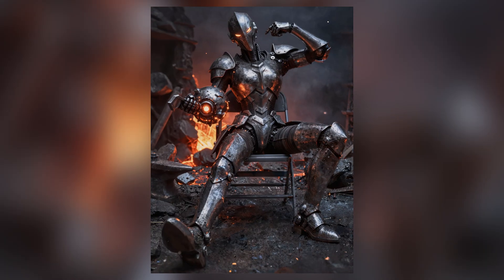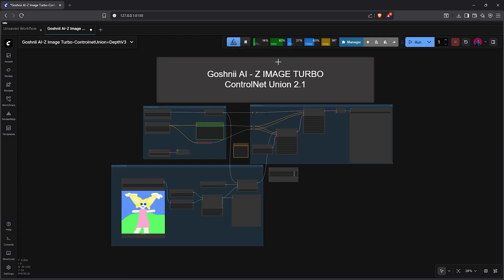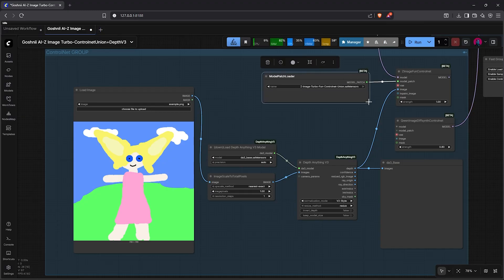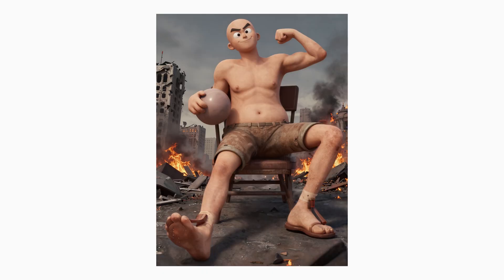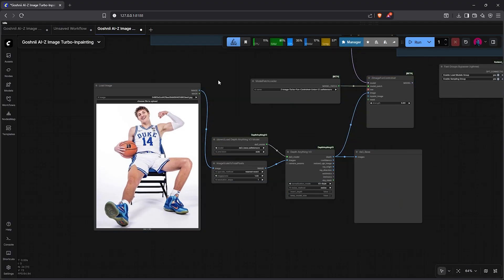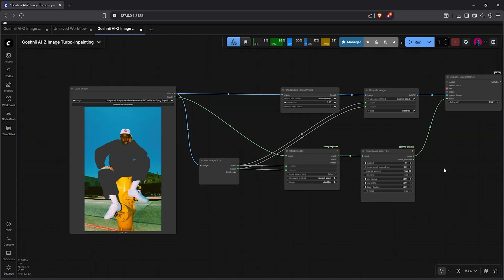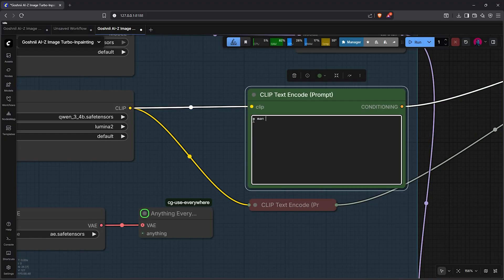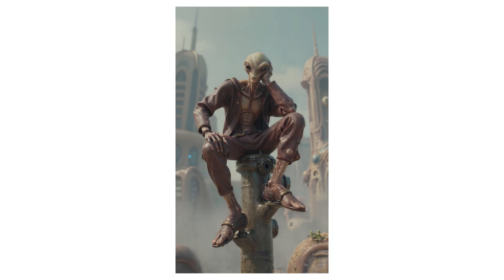Update NOW! Unlock Advanced Inpainting in Z Image Turbo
True inpainting inside Z Image Turbo, with creative control, without rebuilding your entire image or workflow.

Z Image turbo - model Fun controlnet Union 2.0

If you need help or have any questions, plan a free call with me to see if I can help you.